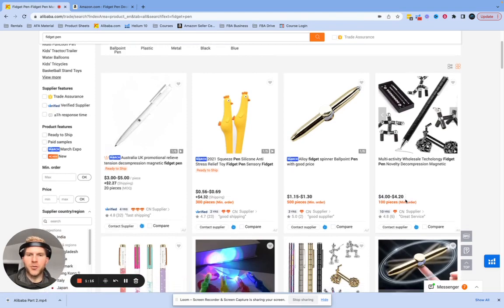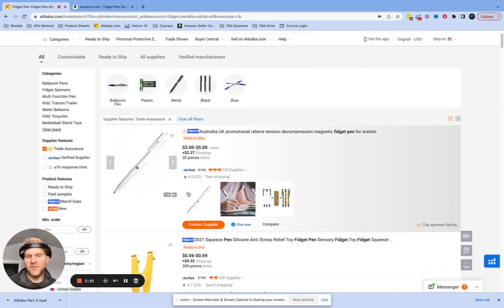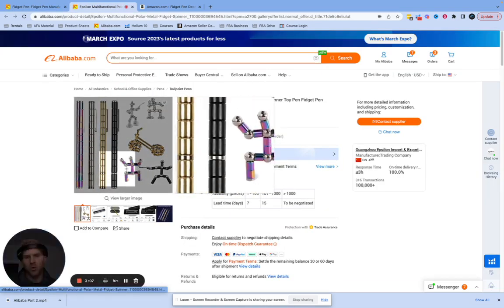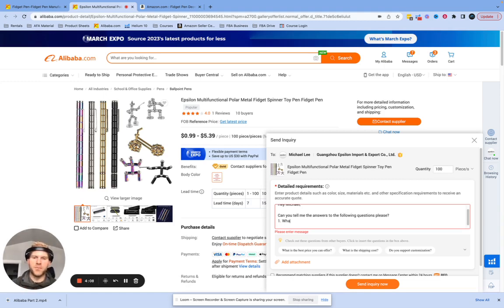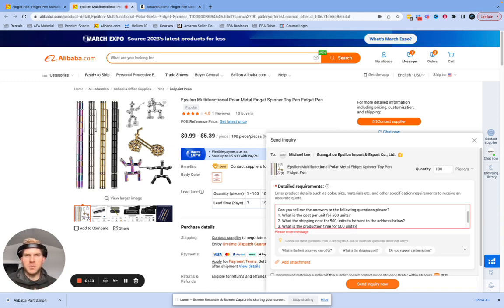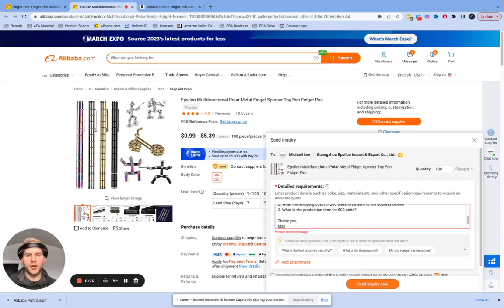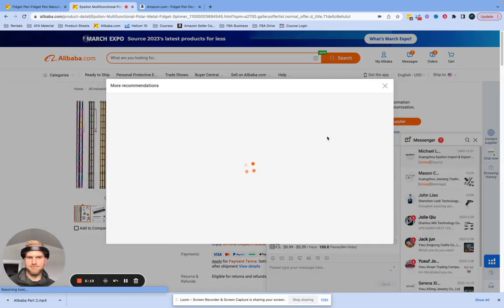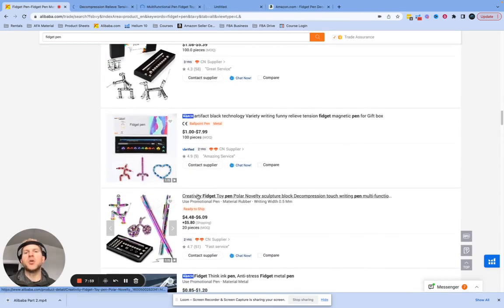How To Find Suppliers On Alibaba.com For Beginners | Amazon FBA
Welcome to our latest video on How To Find Suppliers On Alibaba.com For Beginners! 🚀 If you're looking to start a business and want to source products from Alibaba.com, this tutorial is for you. In this step-by-step guide, we cover everything you need to know about finding reliable suppliers, asking the right questions, and importing products from Alibaba.com.

We’ll walk you through an Alibaba.com tutorial, answering common questions to ask Alibaba suppliers and showing you how to find the best suppliers on Alibaba.com. Whether you're interested in how to find vendors on Alibaba.com or how to find winning products, we’ve got you covered.

Learn how to leverage Alibaba.com to make money online free and discover the secrets to how to make money with Alibaba.com. With our easy-to-follow advice, you’ll be ready to start your own business with Alibaba.com in no time. Don't miss out on this essential Alibaba.com step by step guide—watch now and start your journey to success!